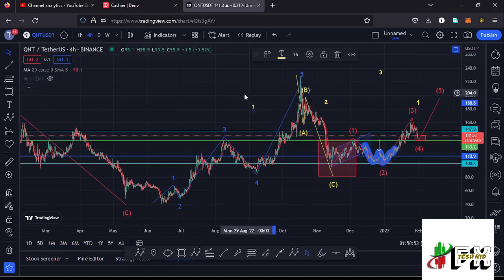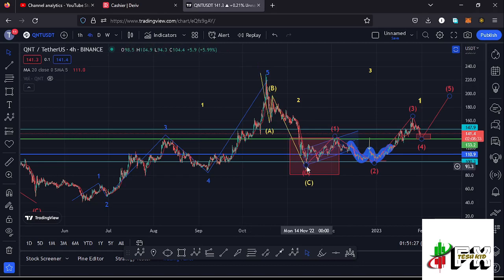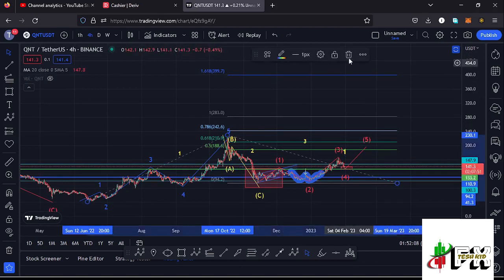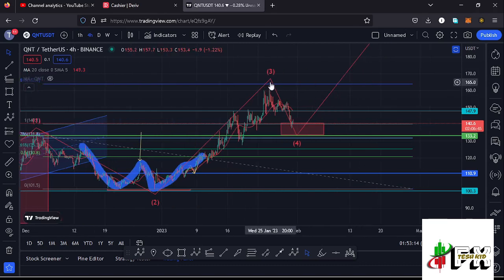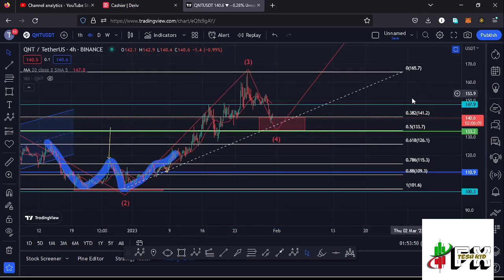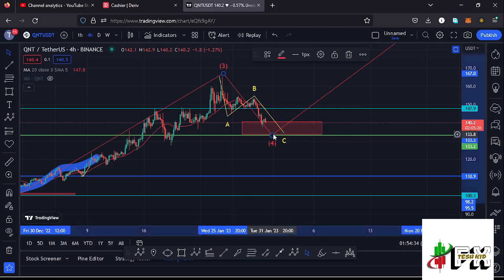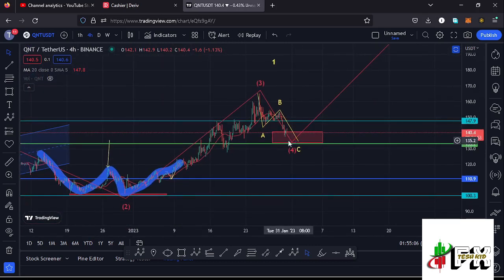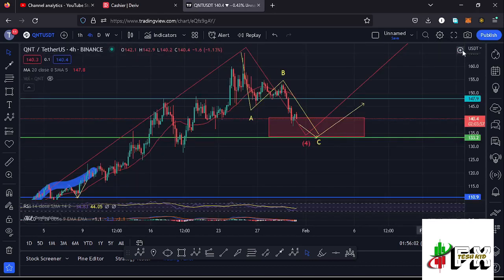🚨QUANT: WILL EXPLODE SOON [NEXT PRICE TARGETS] !! GET READY NOW